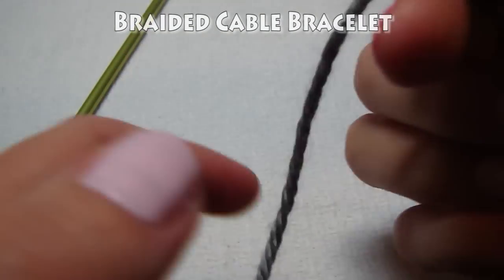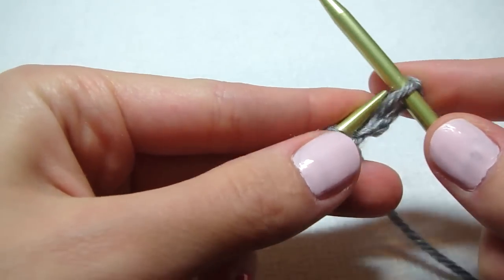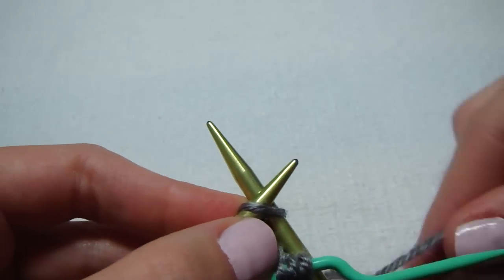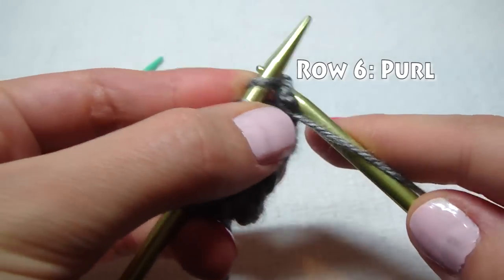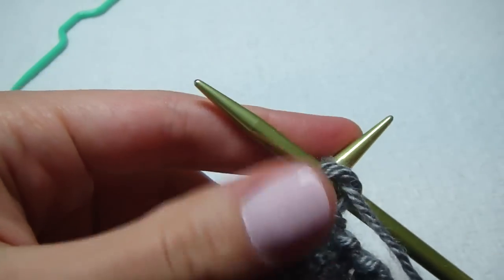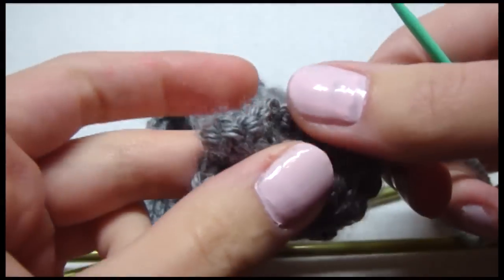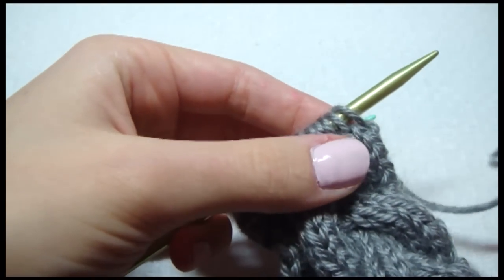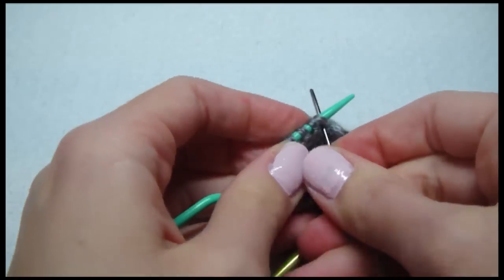KNITTING TUTORIAL- BRAIDED CABLE BRACELET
This video teaches you how to: This video teaches you how to: Cast On, Knit, Bind off, Purl, C6F(cable six forward), Kitchener Stitch

Materials Needed:
-Size 4 worsted weight yarn
-US #8 straight needles
-Cable needle
-Yarn Needle

post a pic of your projects on the wall! Show off your talent!

Snap Chat: iKNITS